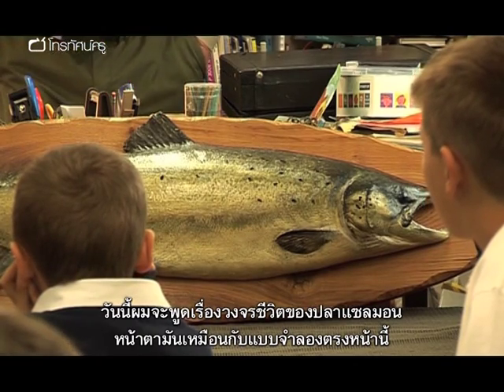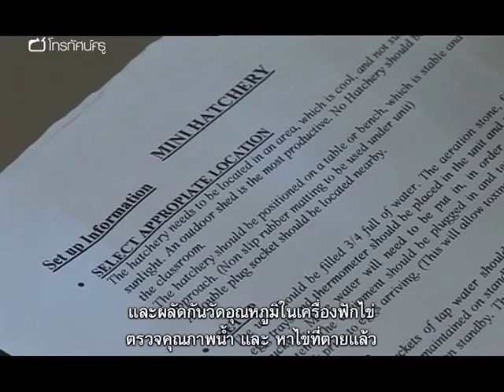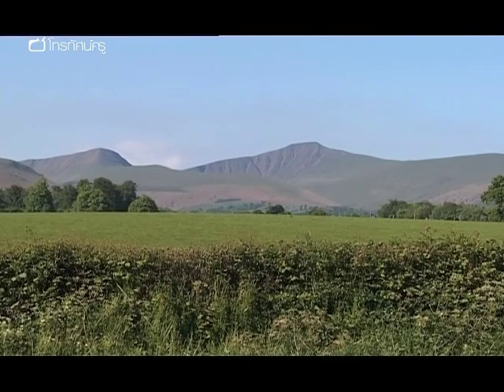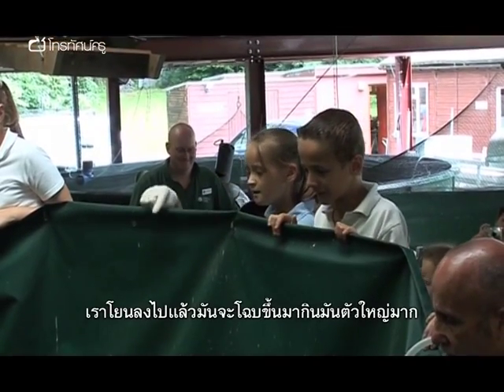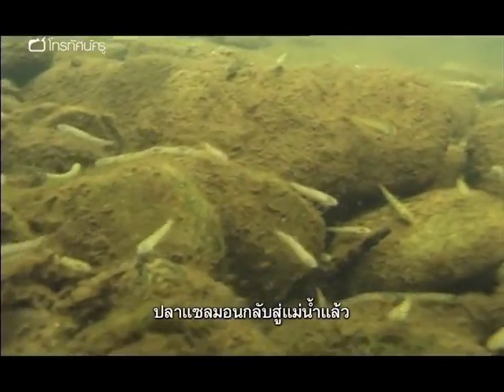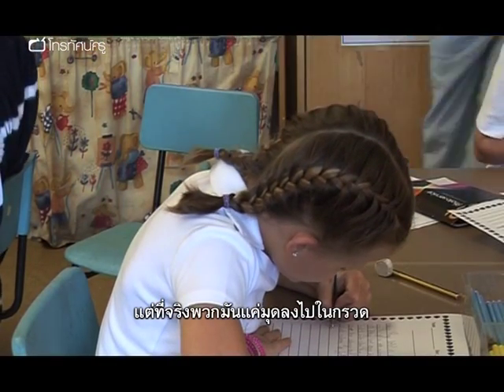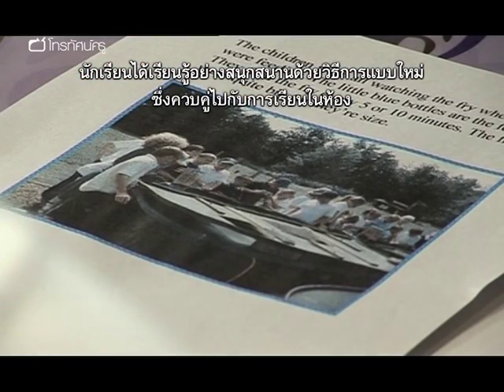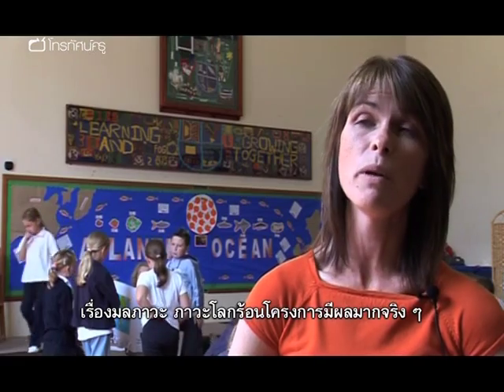บูรณาการ ประถม 3 เดือนเรียนรู้เรื่องปลาแซลมอน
รายการที่ให้แรงบันดาลใจตอนนี้เล่าเรื่องของนักเรียนประถมกลุ่มหนึ่งซึ่งเลี้ยงปลาแซลมอน ตั้งแต่ยังเป็นไข่ปลาจนโตเป็นลูกปลา แล้วนำปลาไปปล่อยลงแม่น้ำ - นักเรียนโรงเรียนประถมทอนเนร์เฟลทางตอนใต้ของเวลส์ ติดตั้งบ่อเพาะเลี้ยงปลาขึ้นในห้องทำน้ำร้อนของโรงเรียน ด้วยความช่วยเหลือจากสำนักงานส่งเสริมสิ่งแวดล้อมประจำแคว้นเวลส์ และคอยเฝ้าดูแลไข่ปลาจนฟัก เมื่อปลาฟักเป็นตัว เด็ก ๆ ก็ตั้งชื่อเล่นให้ลูกปลาตัวจิ๋วว่า “เจ้าถั่วตาดำ” ผ่านไปสามสัปดาห์ บ่อเพาะเลี้ยงปลาที่โรงเรียนเริ่มเล็กเกินไปแล้ว ปลาทั้งหลายถึงถูกย้ายไปที่บ่อเพาะเลี้ยงของสำนักงาน จากนั้น สามเดือนต่อมา นักเรียนก็ไปทัศนศึกษาดูงานที่สำนักงานส่งเสริมสิ่งแวดล้อม แล้วไปรับลูกปลาแซลมอนเพื่อนำกลับไปปล่อยคืนสู่ธรรมชาติ หลังจากปล่อยปลาลงแม่น้ำแล้ว เห็นได้ชัดว่าประสบการณ์ที่ผ่านมาส่งผลอย่างมากต่อนักเรียน เพื่อเป็นการติดตามผล นักเรียนจึงจัดทำบอร์ดนิทรรศการและสอนสิ่งที่เรียนรู้มาให้เพื่อนนักเรียนคนอื่นด้วย

คำสำคัญ : การจัดการเรียนรู้แบบโครงงาน กิจกรรมการเรียนรู้แบบบูรณาการ ระดับประถมศึกษา วิทยาศาสตร์​ การงานพื้นฐานอาชีพ การเกษตร ภูมิศาสตร์ การพัฒนาทักษะการเขียน การหาข้อมูล และการนำเสนอข้อมูล การเลี้ยงปลา วงจรชีวิตของปลา การอนุรักษ์สิ่งแวดล้อม การดูแลรักษาสิ่งแวดล้อม กิจกรรมเสริมหลักสูตร การเรียนรู้อย่างมีความหมาย เพื่อนสอนเพื่อน ตัวอย่างกระบวนการเรียนรู้ผ่านโครงงาน ความร่วมมือกับองค์กรภายนอก